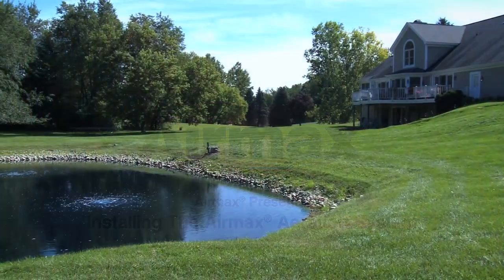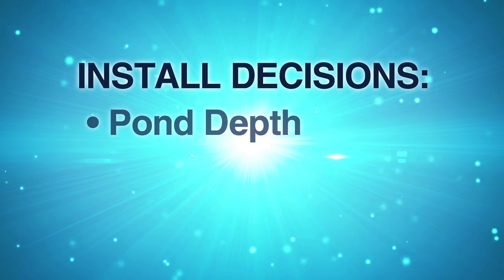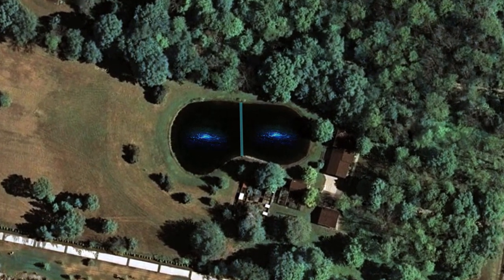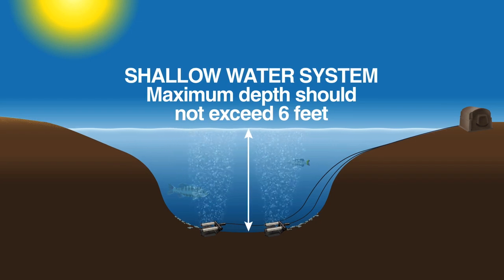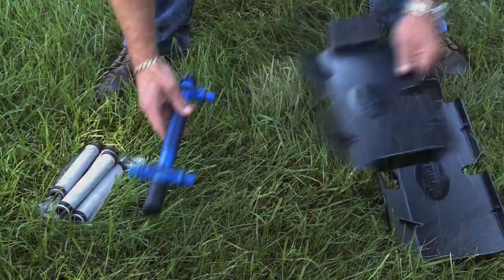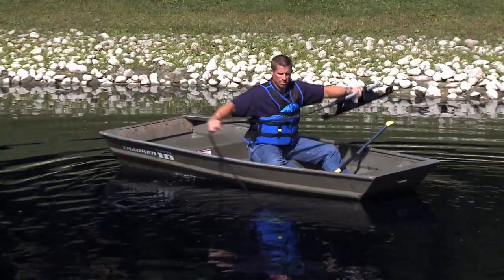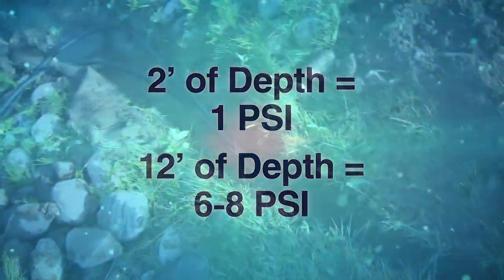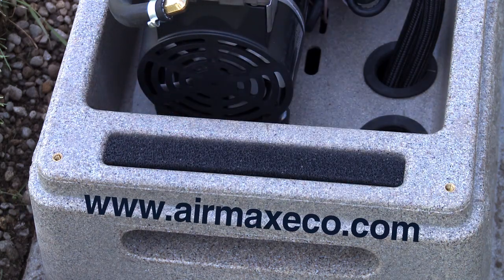Airmax® Aeration System Installation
Learn how to install your Airmax® Aeration System.